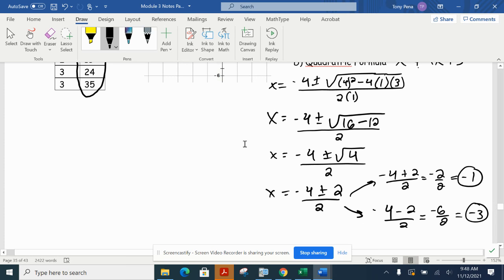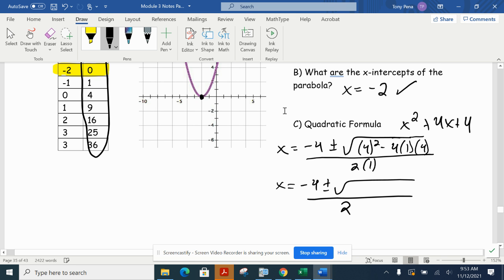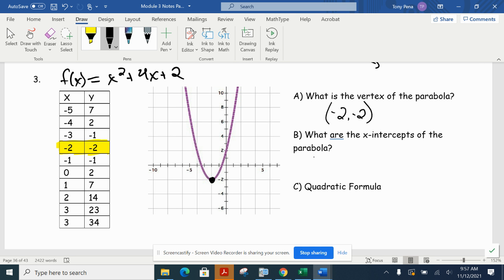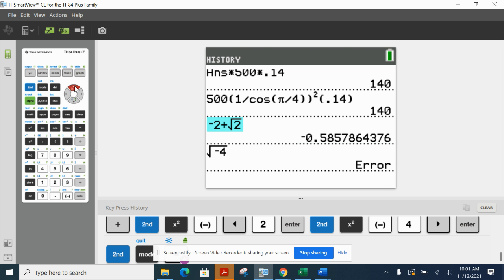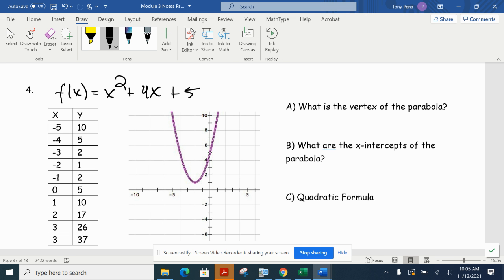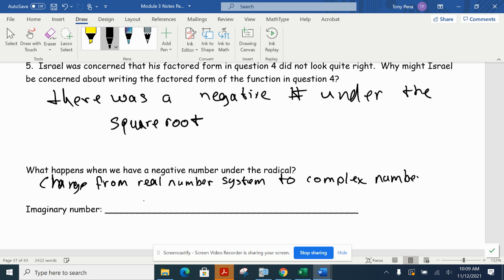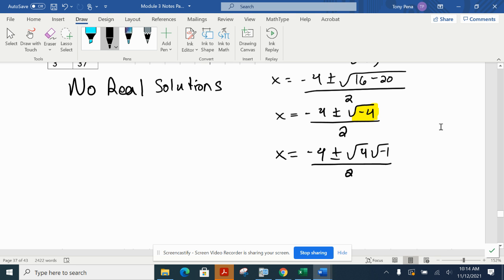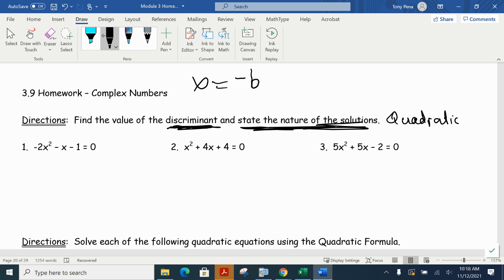3.8 - Day 1 - Notes